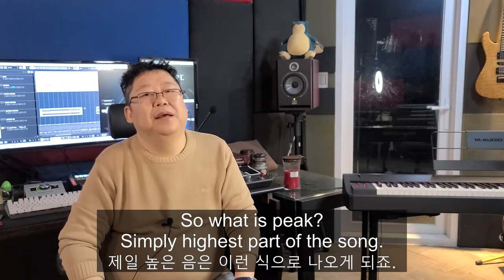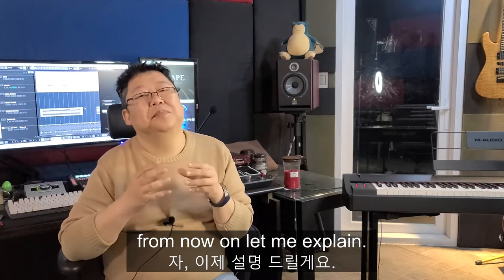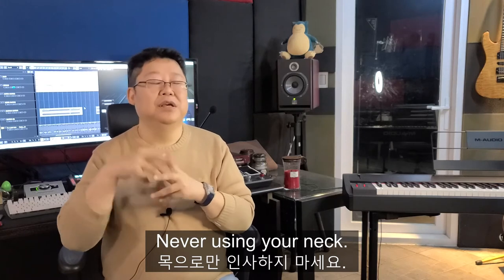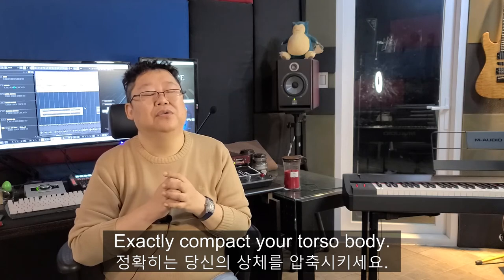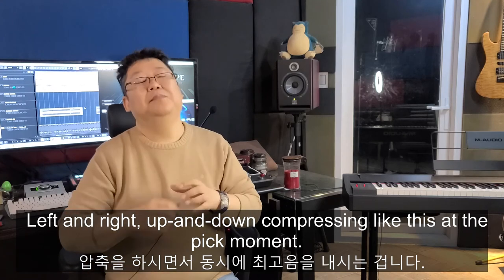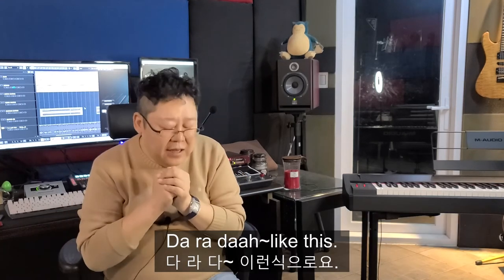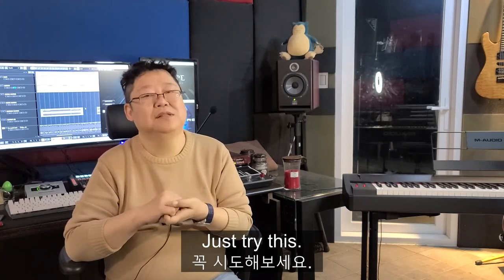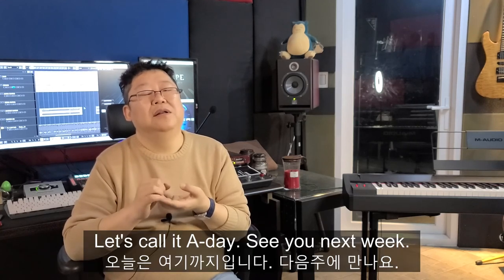[K-Pop Voice Lesson] Belly boost Pt2. Fast and furious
[K-Pop Voice Lesson] lesson.12/
Belly boost Pt2. Fast and furious

All about K-POP vocal lesson